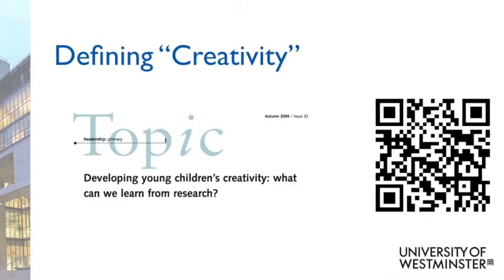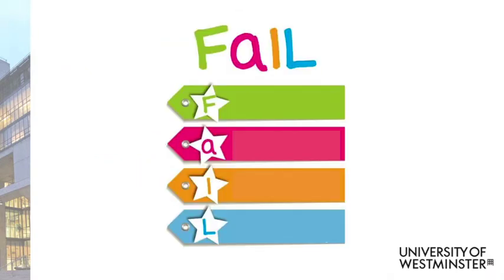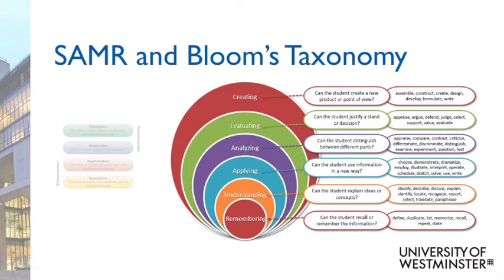Creativity Video 1 - Overview